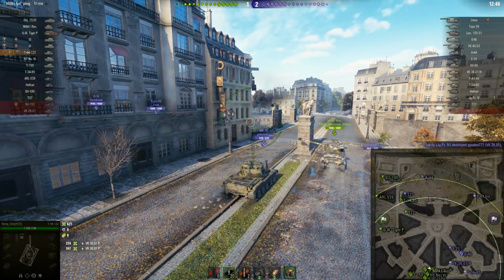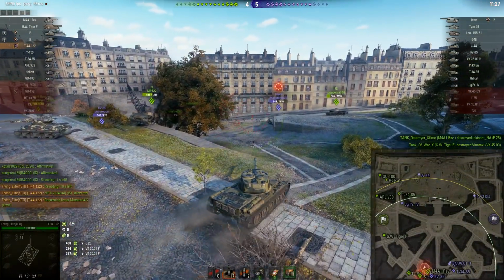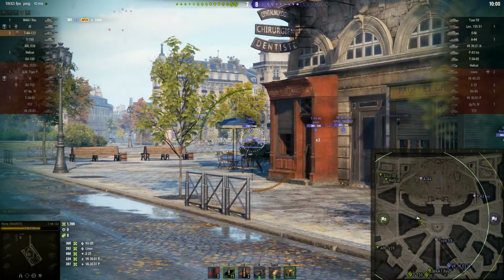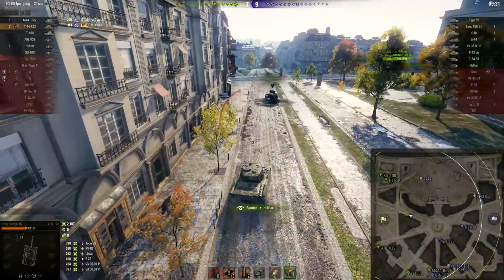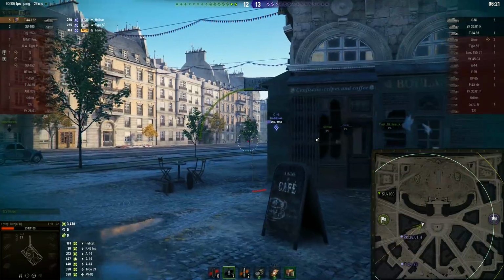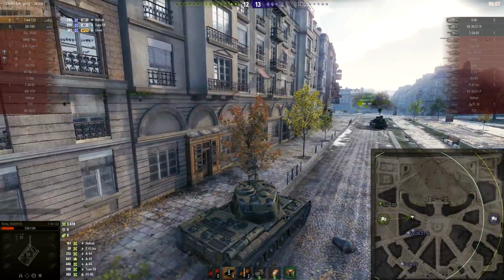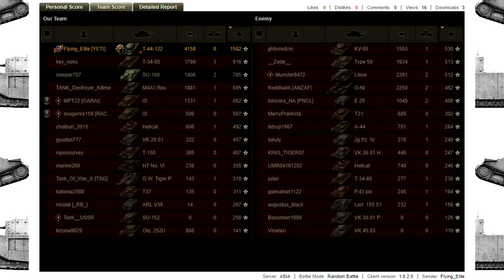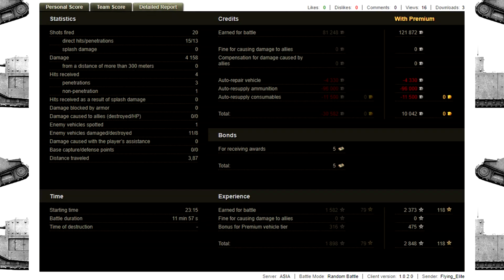Viewer spotlight! // T-44-122 / "From our own correspondent"